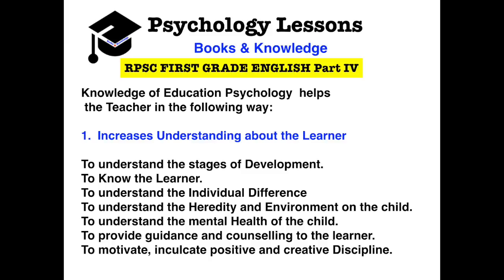Psychology 4 : Importance of Psychology in Teaching Learning, RPSC First Grade PART IV, Unit 1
Psychology 6 :  Importance of Psychology in Teaching Learning, RPSC First Grade PART IV, Unit 1School Lecturer

In this series of videos, we will cover the syllabus of Rpsc English Psychology portion in English and Hindi

This is an Educational Channel to teach the students online, for various competitive Exams, For Bachelor course, For Masters.

We cover various subjects related to College & University Education.

We share knowledge from different fields, the sky being the limit.